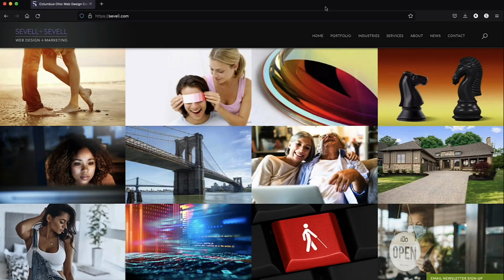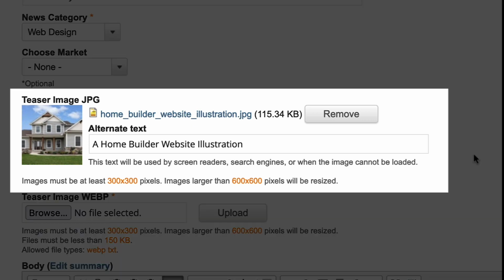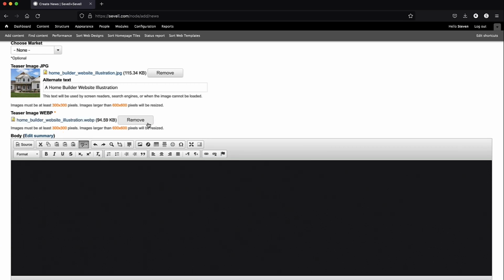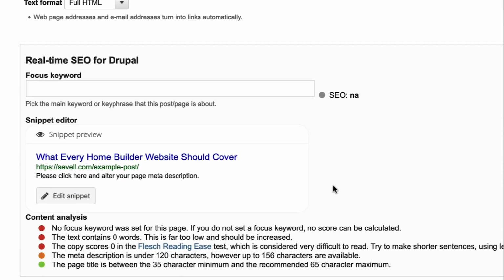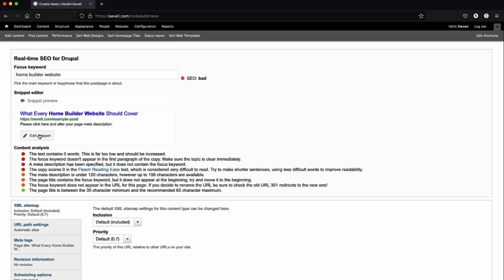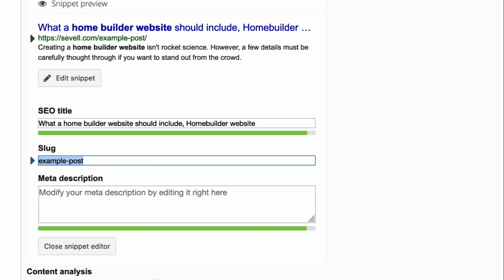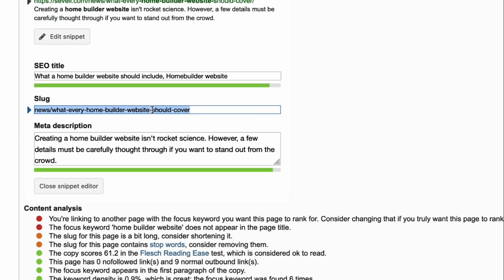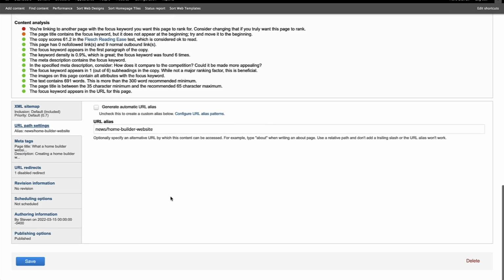Sevell & Kropp SEO video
A brief video tutorial for good on-page SEO by a COlumbus Ohio website design company. We;re also a Columbus top rated SEO company as well.